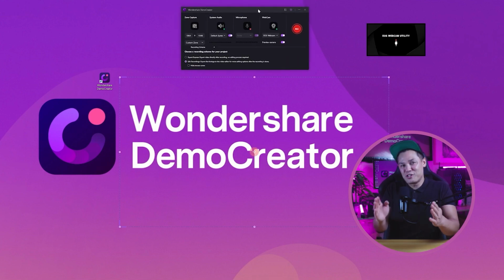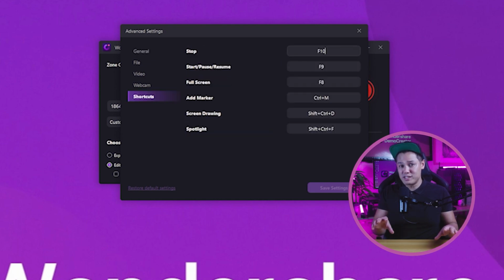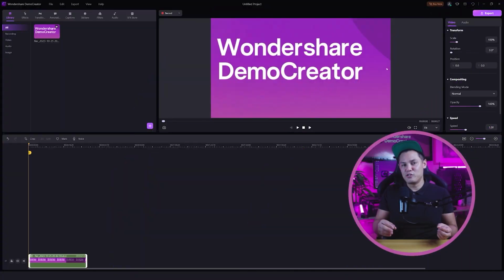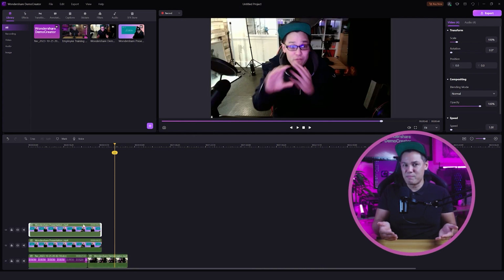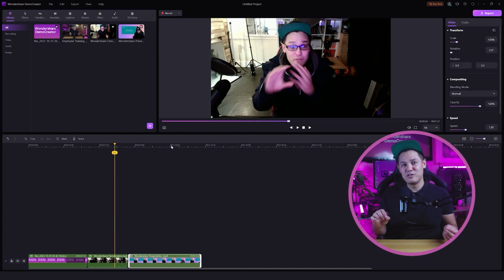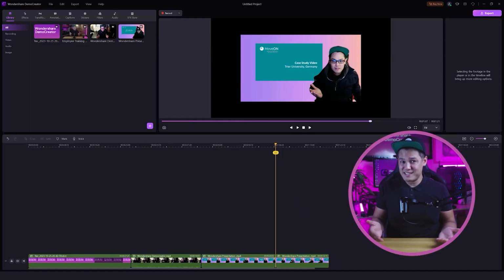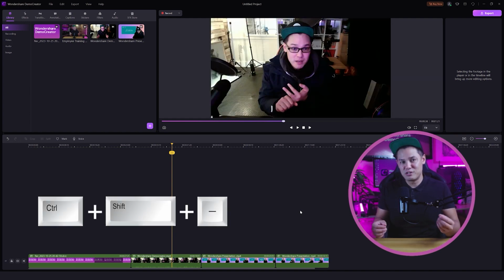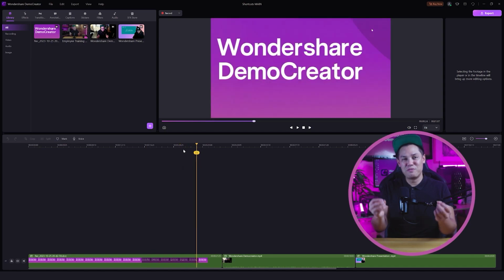DemoCreator Shortcuts to Save Your HOURS of Work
Hello, beloved DemoCreator users! We're excited to bring you a video that has been directly inspired by your valuable feedback. Many of you asked for shortcut key customization, and we've been listening. In this tutorial, our creator Kai is here to unveil the world of DemoCreator's essential shortcuts for video recording and editing, which will not only save you hours of work but also significantly enhance your workflow efficiency.

⌚ Timestamps
0:00 Introduction
0:47 Recording shortcut keys introduction
3:02 Editing shortcut keys introduction
4:40 Canvas shortcut keys introduction

🚀 One-Click Sharing: Support multiple format outputs and multiple platforms uploads

💻Want to get all of user guide in one awesome blog post? Go here:
1. How to create presentations with vtuber
2. How to create enaged online course
3. How to live stream a presentation
4. How to share a presentation to online meeting
5. How to connect presentation with virtual camera

We'll cover everything from basic screen recording to more advanced editing techniques, so you can take your video creation skills to the next level. We're always here to help!

Wondershare DemoCreator is an essential demo-making tool that helps educators, marketers, freelancers to take idea-sharing to the next level. Pretty suitable for software tutorial, product demos, course video and training video recordings. Standardize on a single screen recording solution to simplify document workflows and move ideas forward through the use of powerful video editing and sharing.